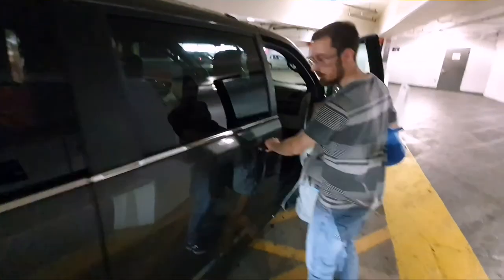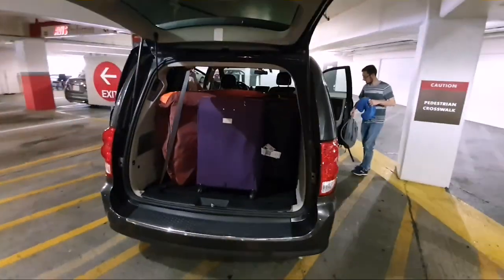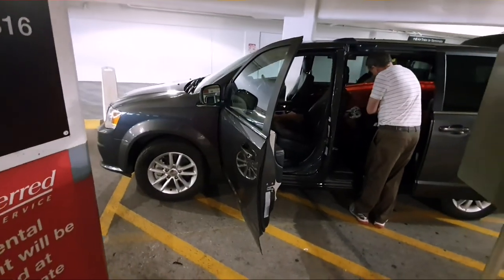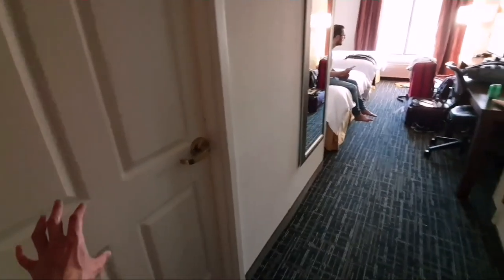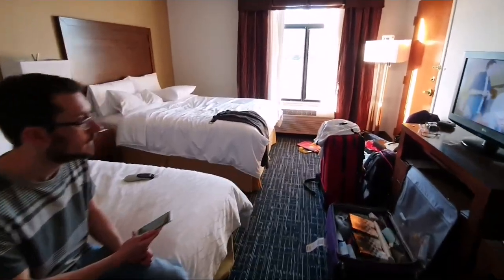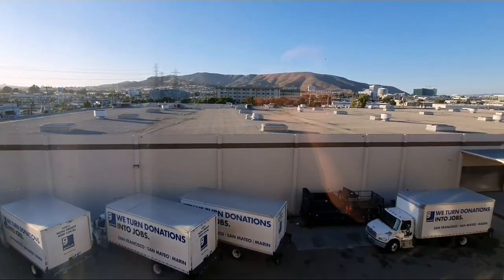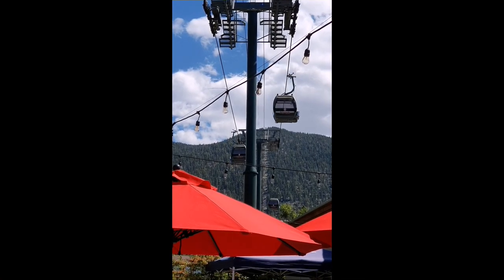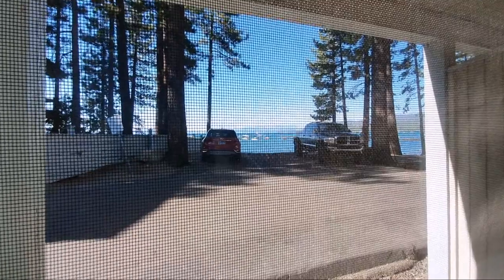Day 2 lale tahoe first day